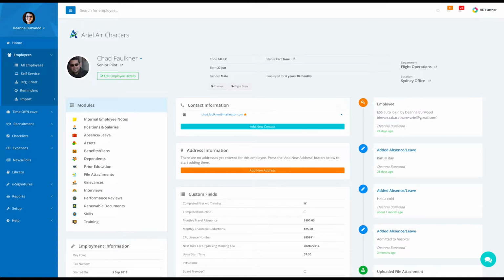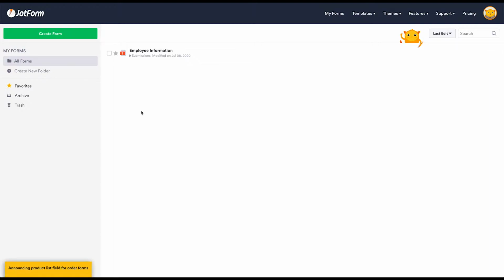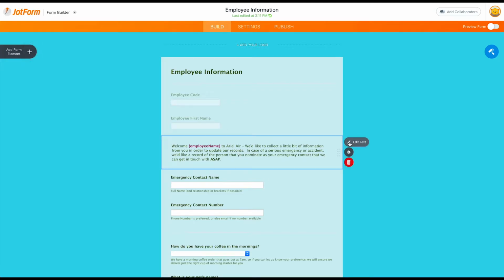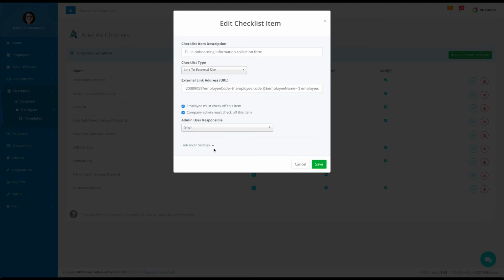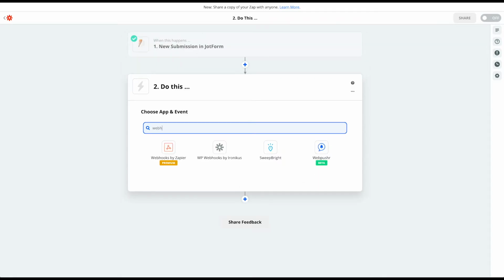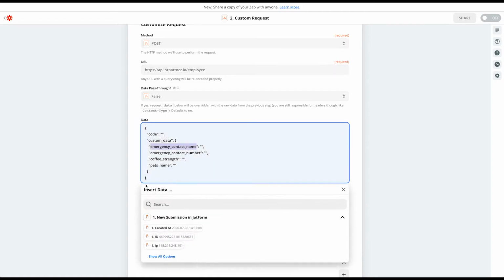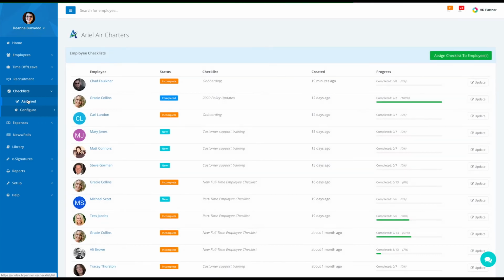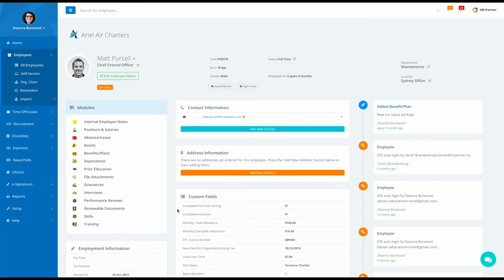HR Partner And Zapier - Updating Custom Fields Via JotForm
We show you how you can send your employees to an external JotForm during their onboarding checklist, and how you can grab the information they enter into the form and automatically update your HR Partner custom field immediately with that data.  [Advanced level Zapier tutorial]